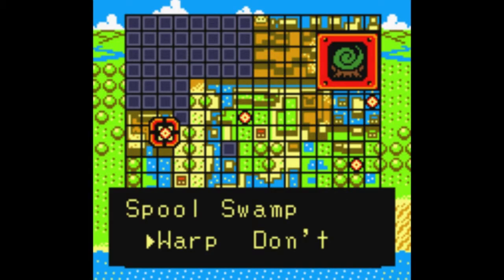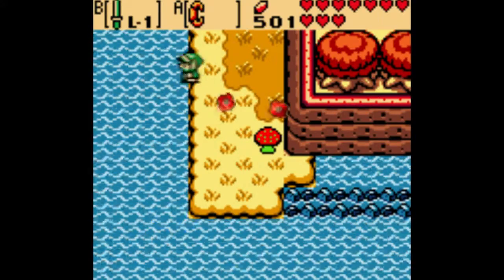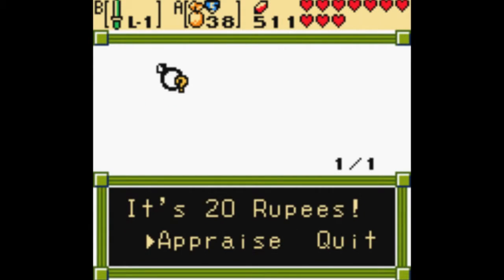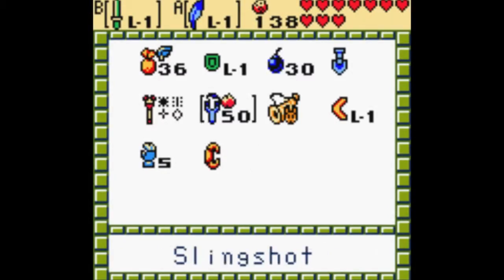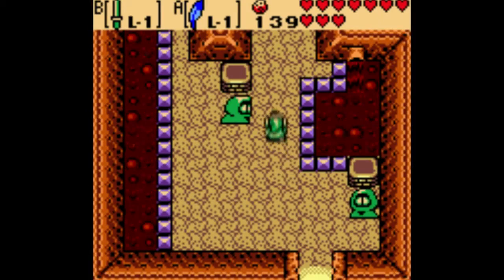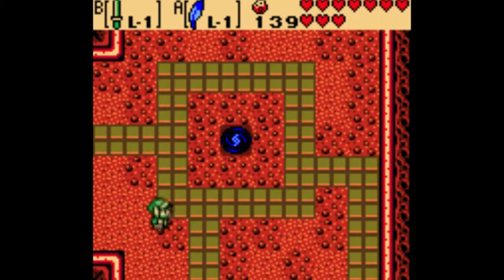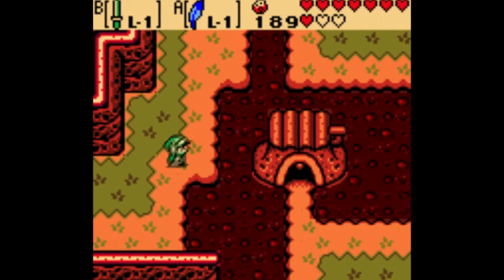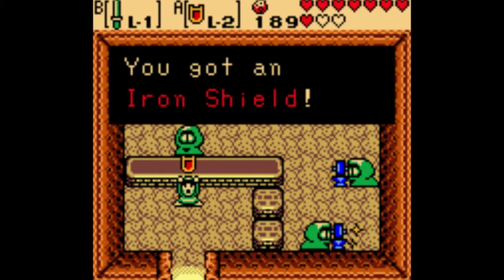The Legend of Zelda: Oracle of Seasons Episode 20: Sidequest for a Shield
With the Unicorn's Cave conquered and a new item and essence in hand, more things have opened up in the land of Holodrum!  But before we head off in search of the sixth Essence of Nature, we have some things to find now that are certainly worth our time!  Watch along and see where they are!